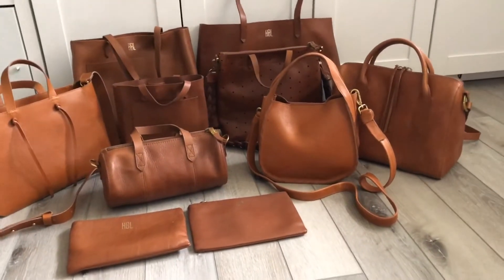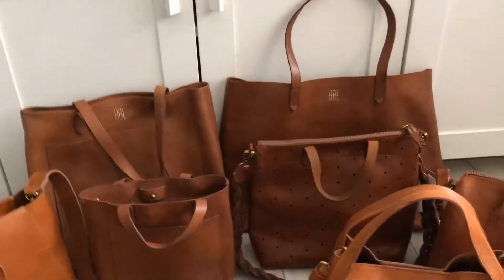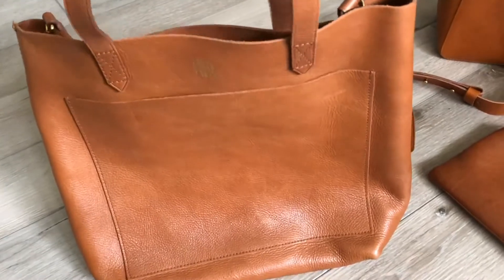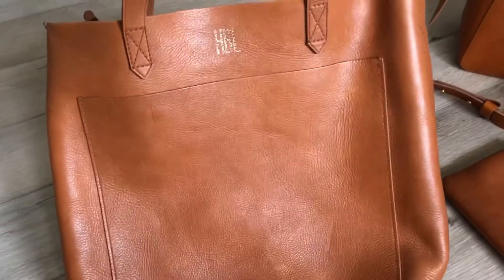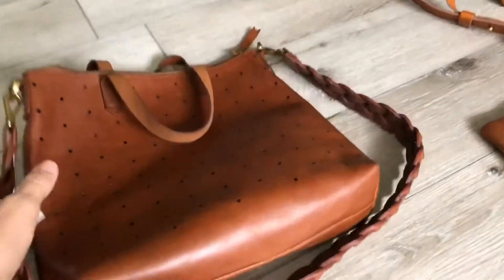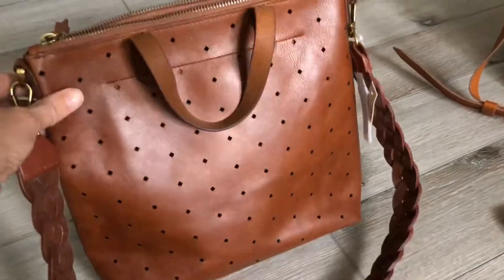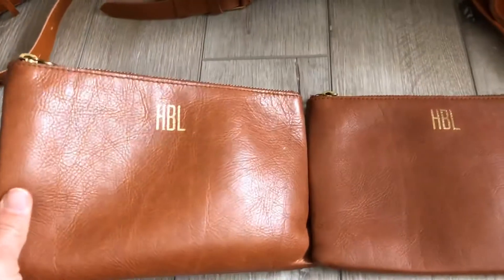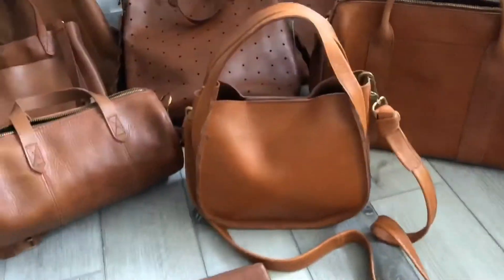Madewell collection of handbags, transport totes, and crossbody bags.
Madewell
Leather Transport tote
Medium Transport
Mini Transport
Perforated Crossbody Tote
Mini Transport Duffel
Elsewhere crossbody in Desert Camel
Sydney Crossbody in Desert Camel
Prague Satchel